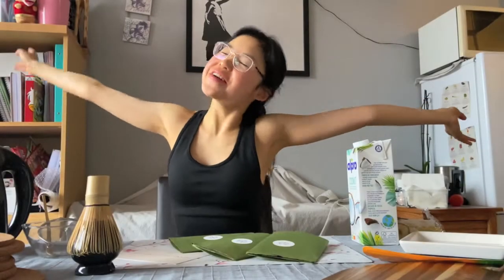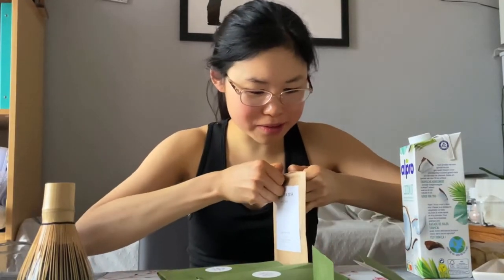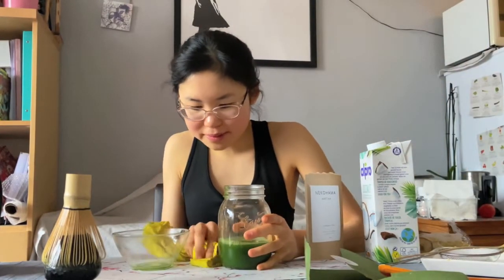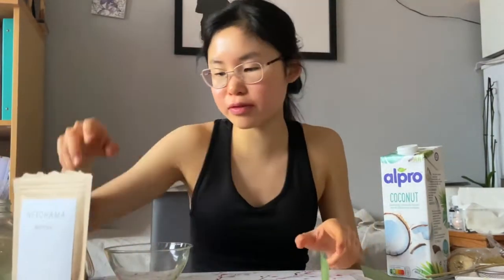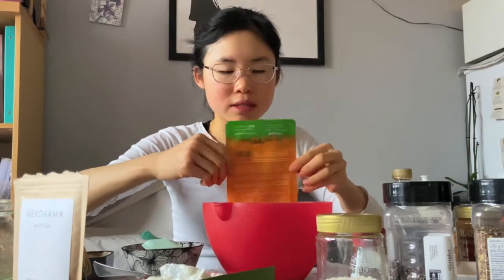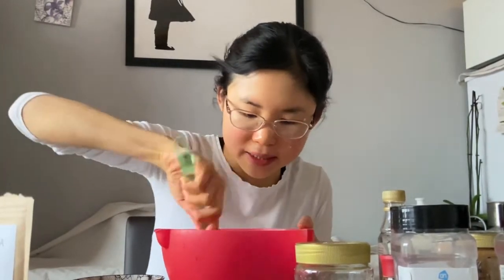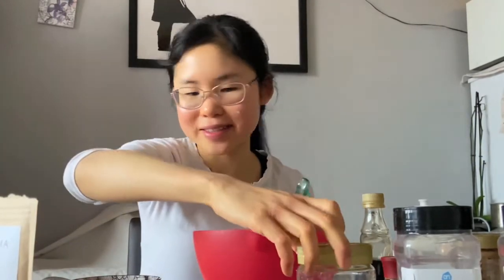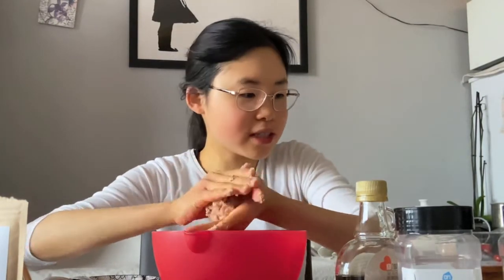Nekohama Matcha First Sip & Matcha Strawberry Coconut Proteinballs Recipe | Jengoesnuts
Dear viewer ;),

I finally received the best matcha you will EVER TASTE!
The matcha from Nekohama is the greenest, purest, tastiest matcha you will ever find. I was already in love with the colour, but the taste made me love it only even more!

I completely created a recipe right on the spot after tasting the matcha of very delicious MATCHA STRAWBERRY COCONUT PROTEINBALLS!
I hope you enjoy it and let me know if you try them!

Thank you so so so so MATCHA, NEKOHAMA (Sanne, Max, Jason & everybody else!)

There will be many delicious recipes coming up too!